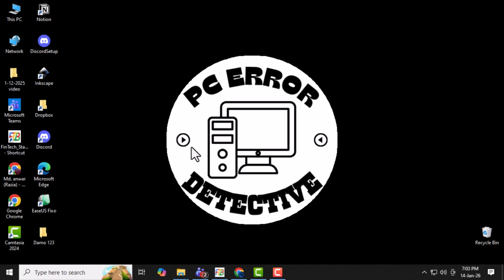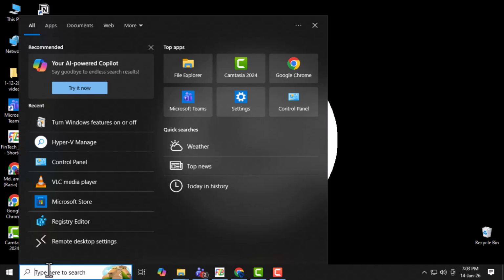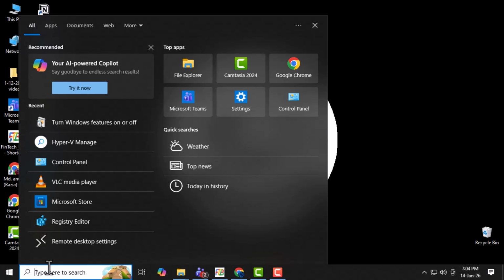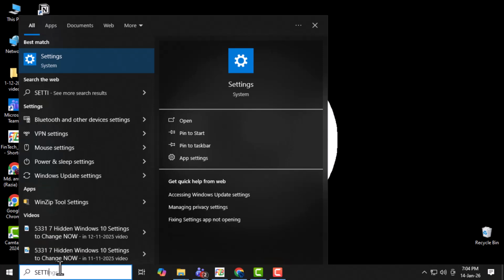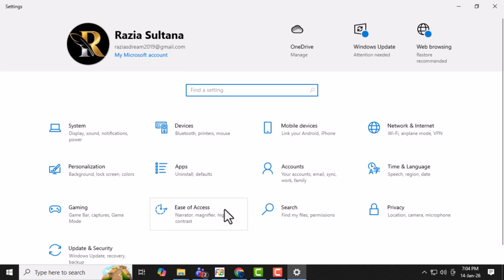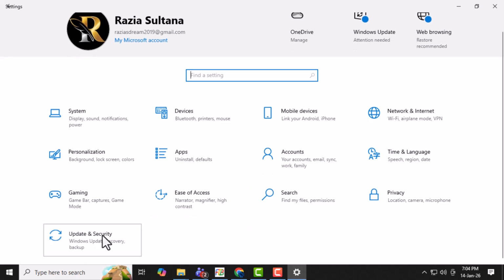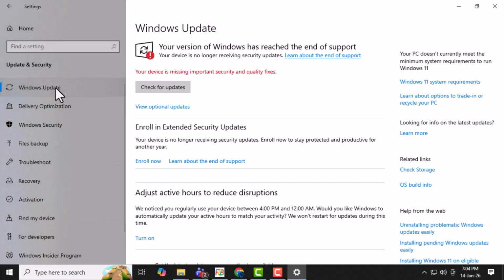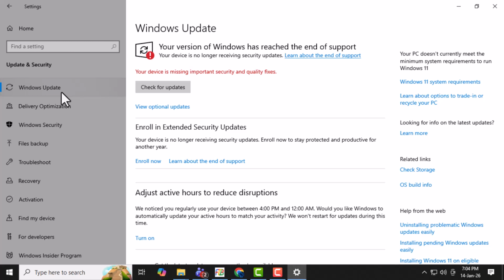How To Install Windows 10 24H2 | Step-by-Step Guide (2026)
📝 This video provides a complete guide on how to install Windows 10 24H2 using the built-in Windows Update feature. We walk you through the simple and safe process to update your system to the latest version. Our step-by-step tutorial begins from the Start menu and guides you through the Settings app to the Windows Update section. You will learn how to check for the update and ensure your PC is ready to download and install Windows 10 24H2. Follow along with PC Error Detective for a smooth and successful installation process.

⏱️ -- TIMESTAMPS --
0:00 - Introduction & Overview
0:15 - Step 1: Access the Start Menu
0:29 - Step 2: Open Windows Settings
0:44 - Step 3: Navigate to Windows Update
1:03 - Step 4: Enable "Get Latest Updates"
1:19 - Step 5: Check & Download the 24H2 Update